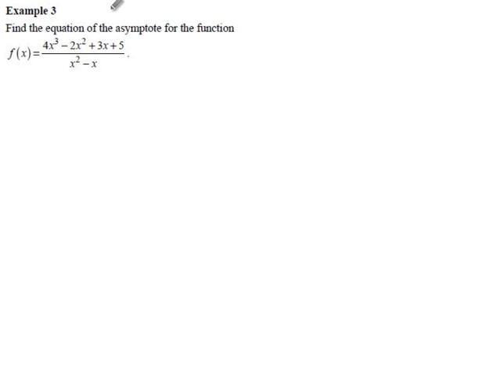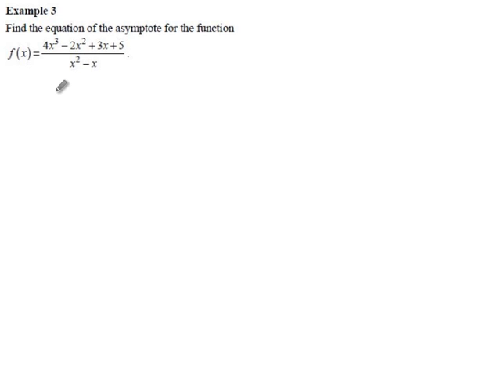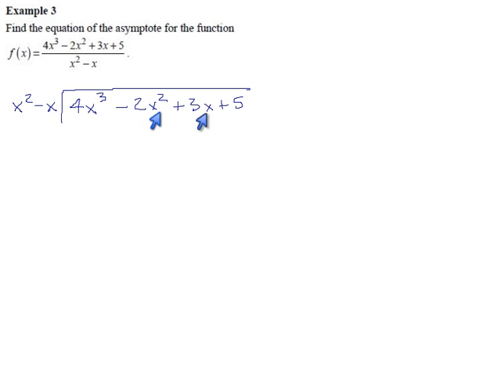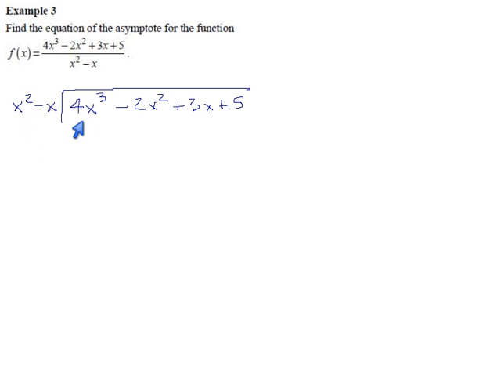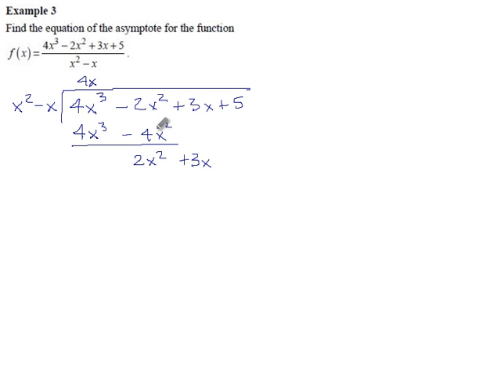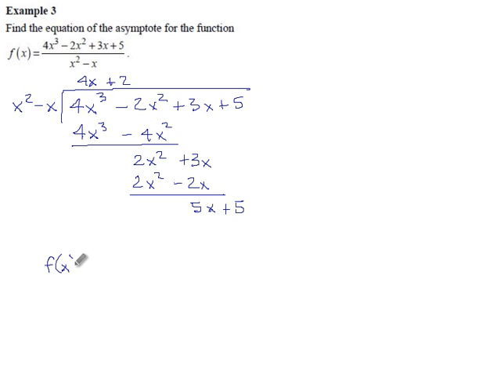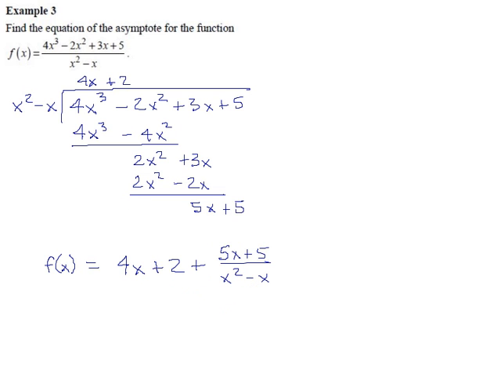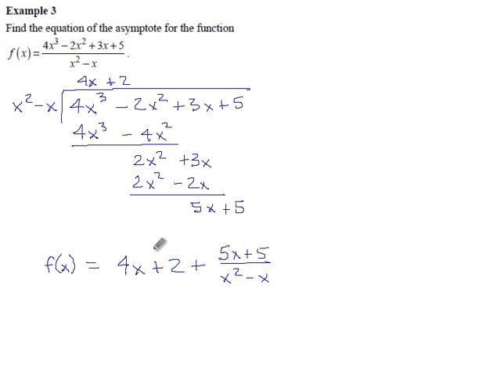5.8 Ex3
Finding asymptotes for a rational function.